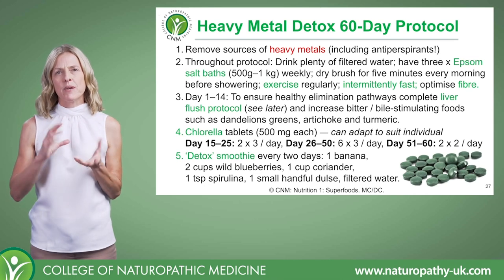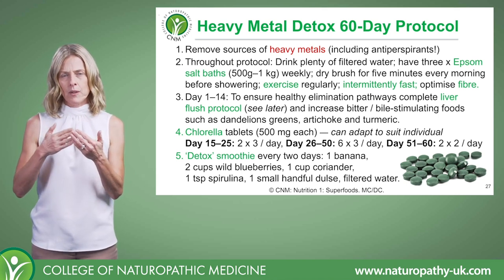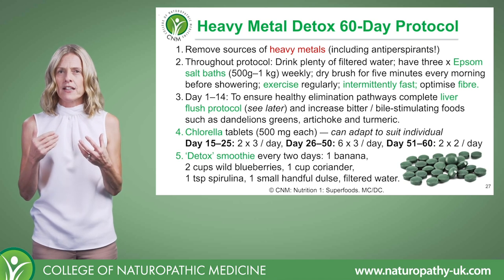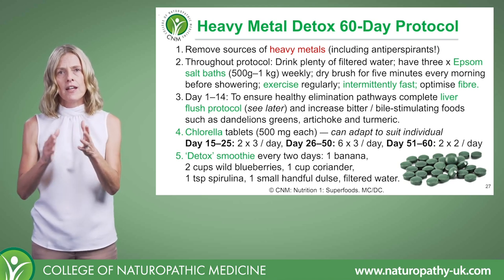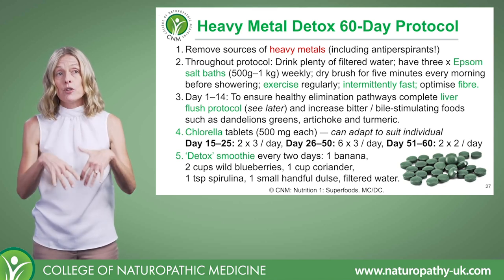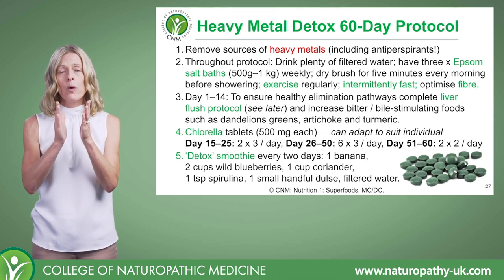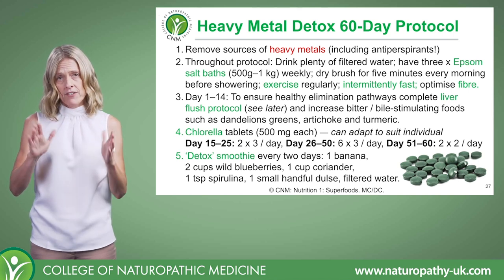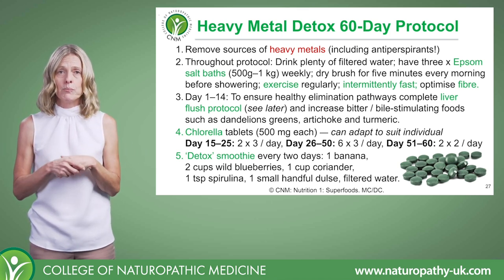How you could be absorbing high Metal Levels | Detox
Do you know how to perform a 60-day metal detox?
Learn more in our short video taken from Naturopathic Nutrition course. You can find more information about this course when you